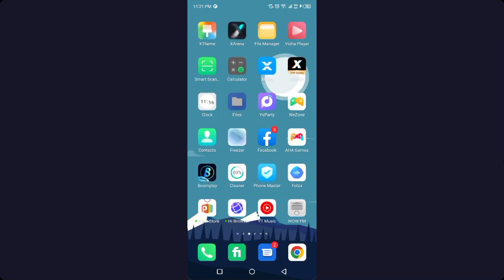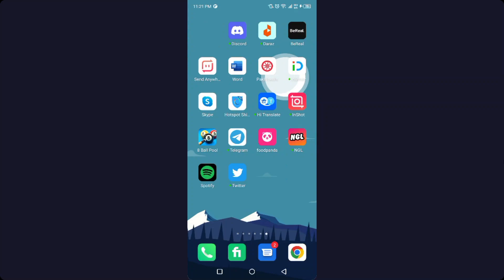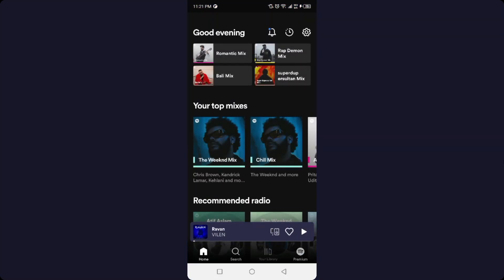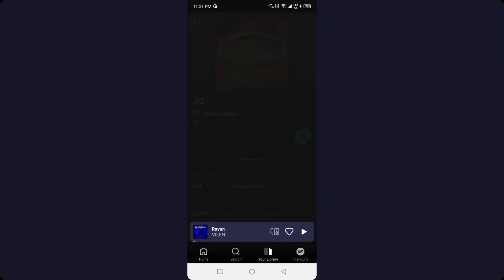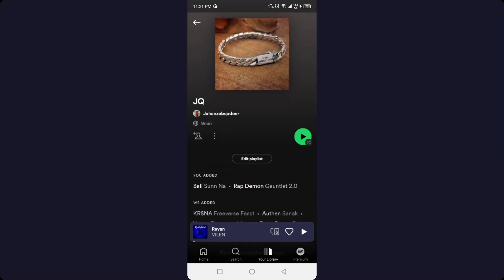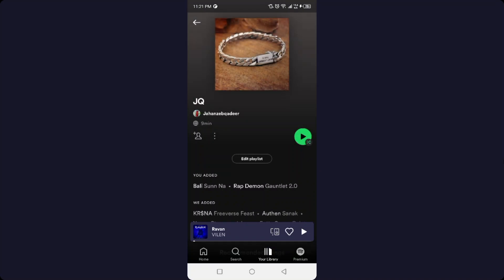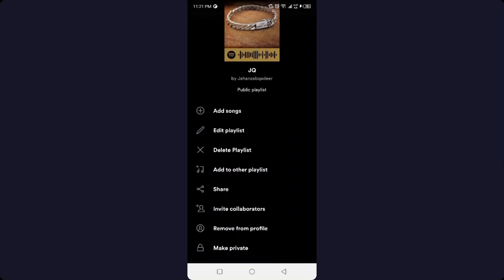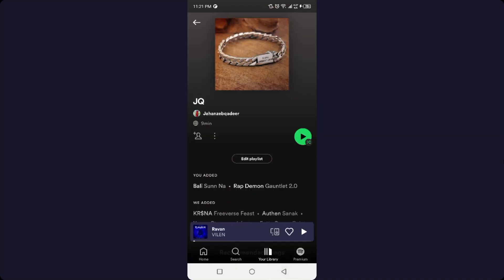How To Download Playlist On Spotify